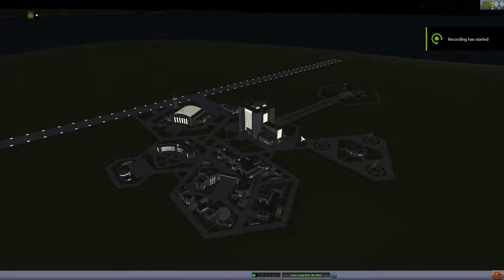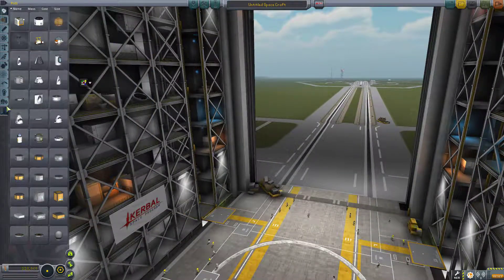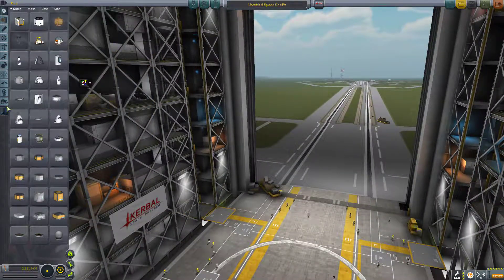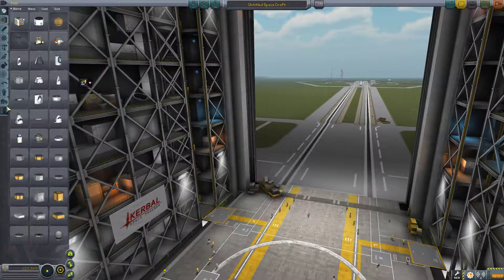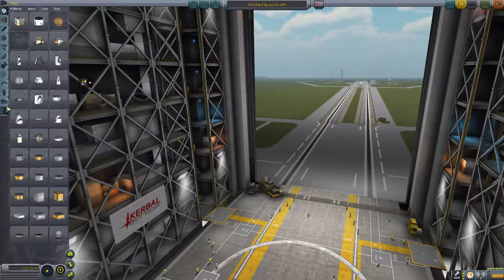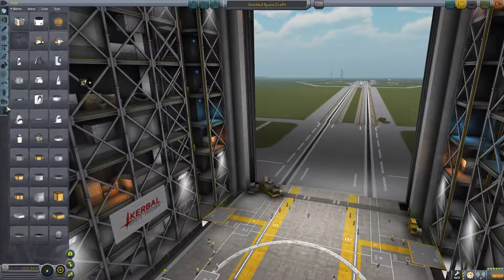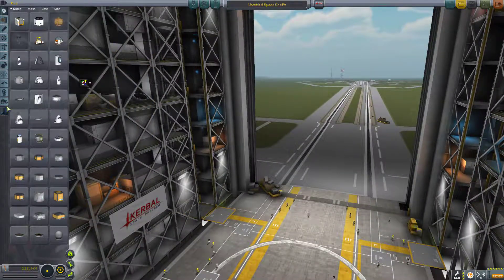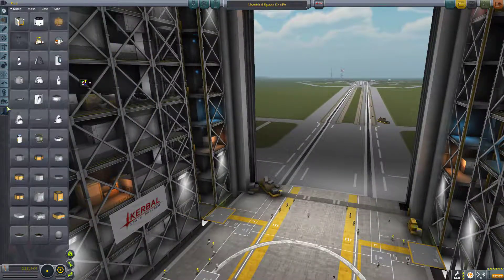KSP Colony Building Part 9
In this video we finally setup the final part of the on planet base. Hoping to grab an asteroid and bring it into orbit as the base main body.